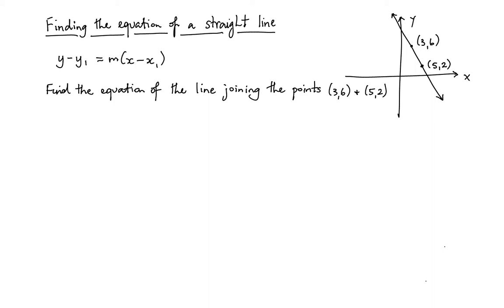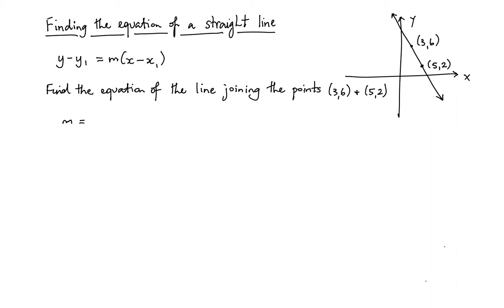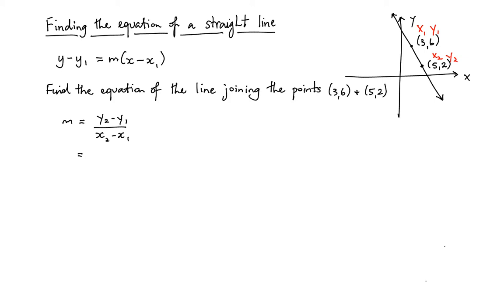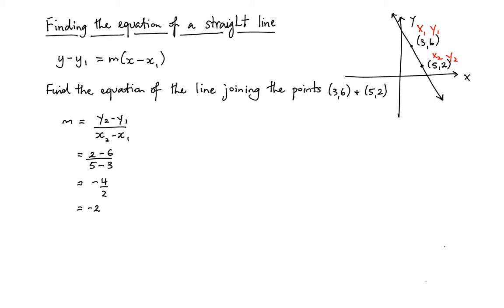finding the equation of a line tutorial